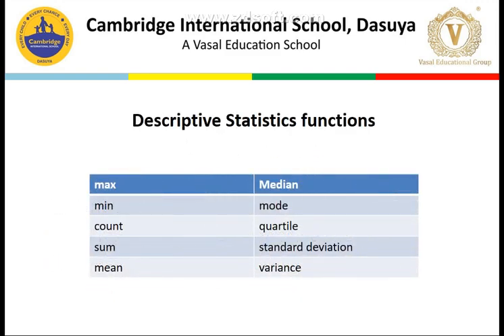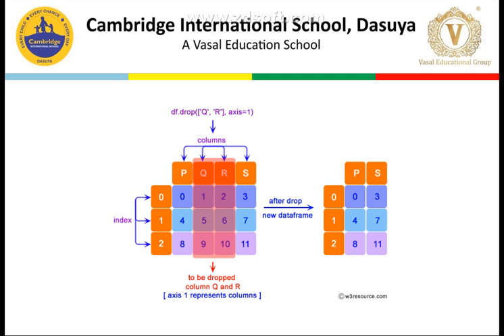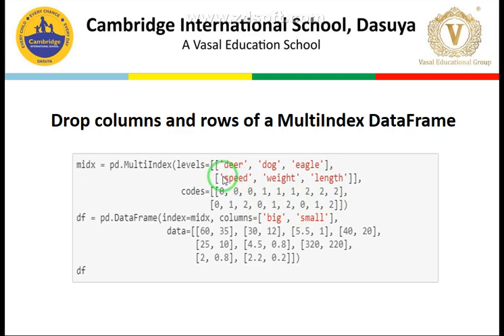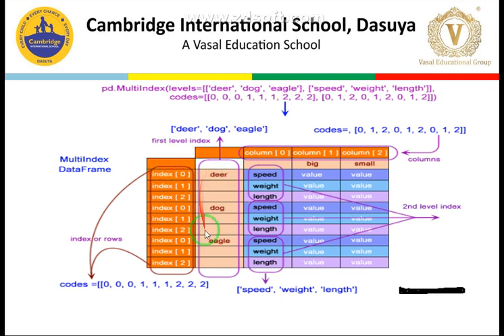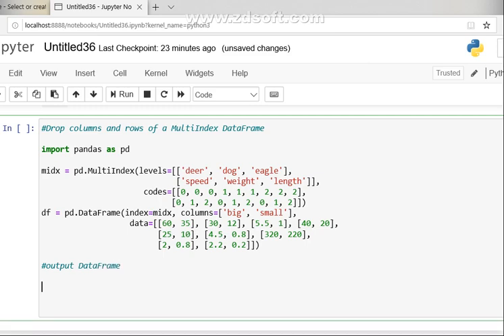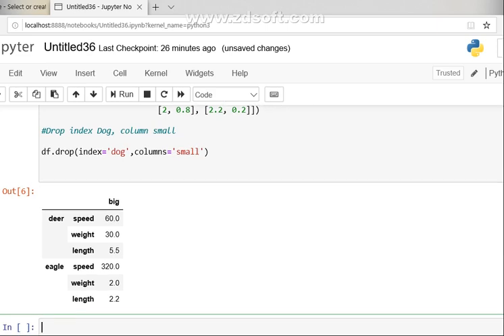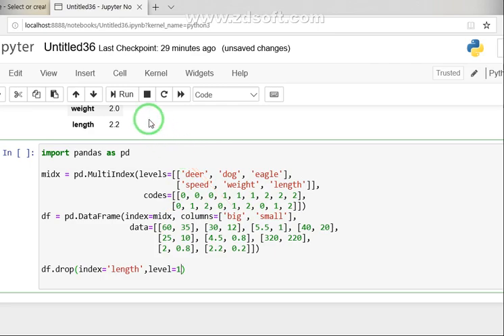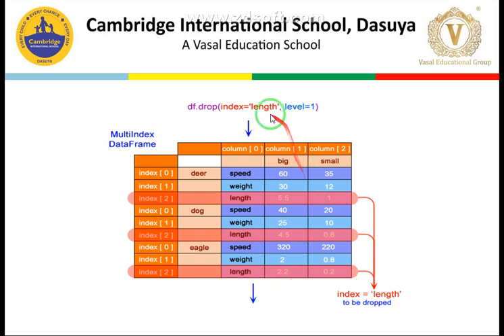Grade 12 IP DataFrame Operations Deleting Part II 29 04 2020